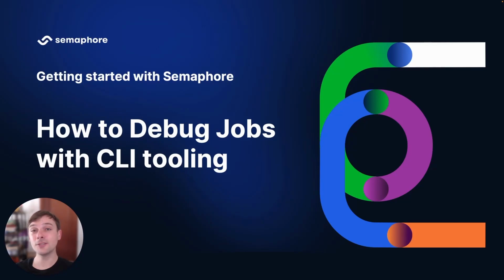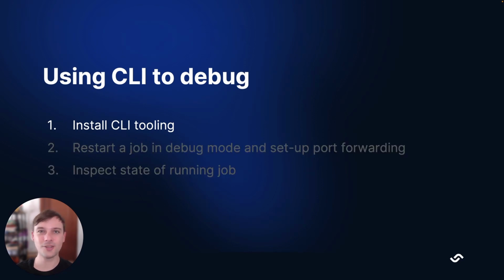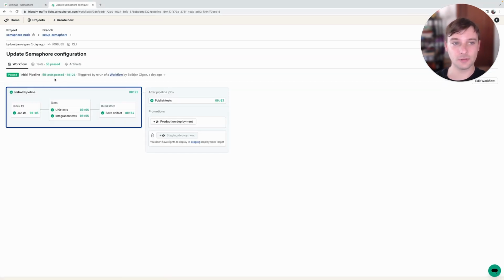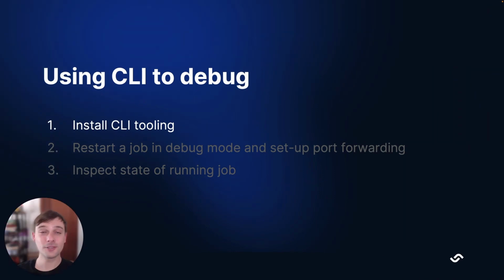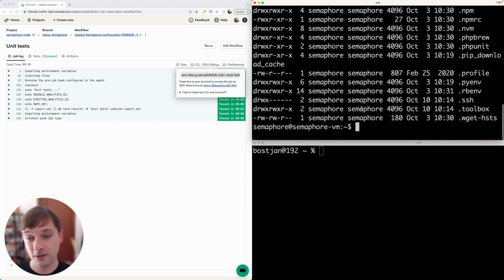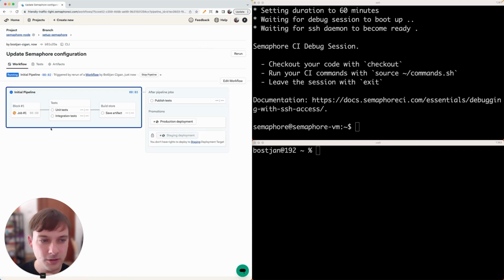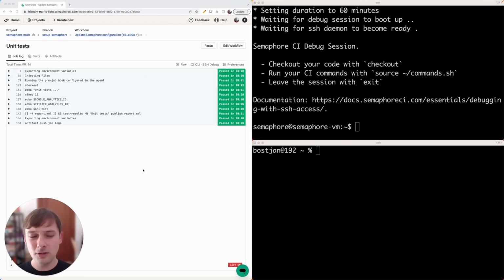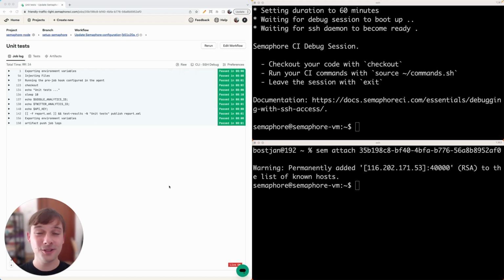Getting Started with Semaphore - How to Debug Jobs with CLI tooling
In this video, we explore:

1. *Installing Semaphore CLI tooling* Learn how to install Semaphore's CLI tooling and how to use it.
2. *Debugging Semaphore Jobs* Discover the step-by-step process of setting up job debugging.
3. *Port Forwarding* Discover the step-by-step process of setting up port forwarding from jobs to your local machine.

*Timecodes*

0:00 - What is SEM CLI and Debugging
1:01 - Install CLI tooling
1:43 - Connect Organization with CLI
2:50 - Restart Job in Debug Mode
4:43 - Set-Up Port Forwarding
5:36 - Inspect Running job
6:41 - Outro

*Further reading*